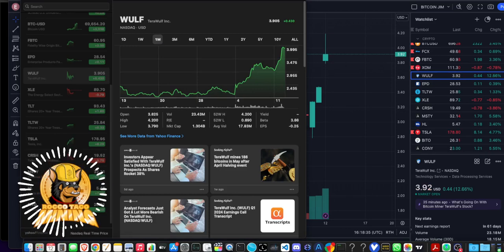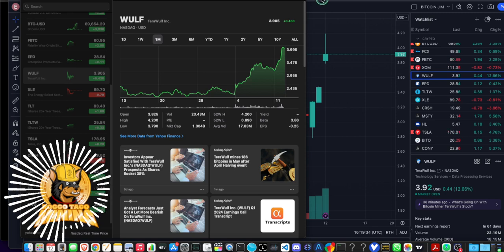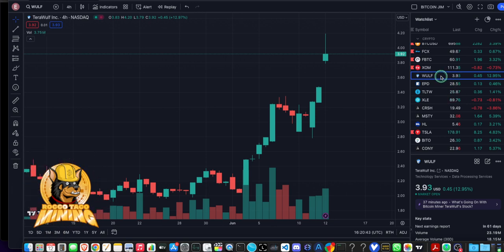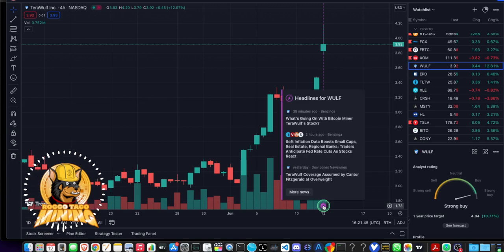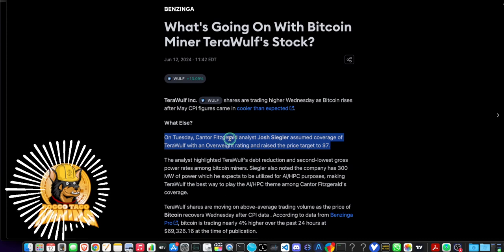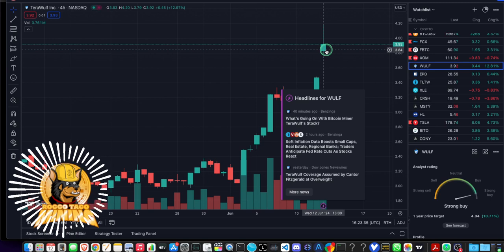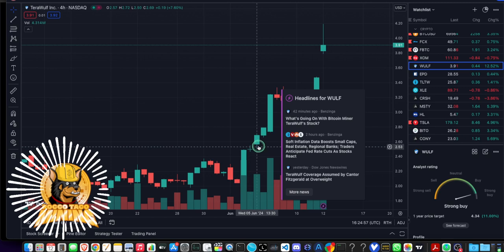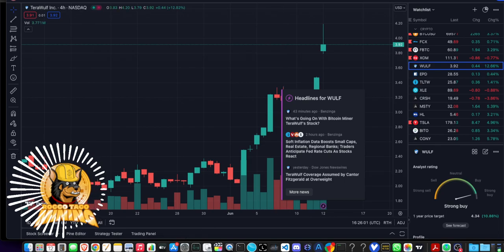My Favorite BITCOIN Miner Stock. Up 36% in the past day.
On Tuesday, Cantor Fitzgerald analyst Josh Siegler assumed coverage of TeraWulf with an Overweight rating and raised the price target to $7.

The analyst highlighted TeraWulf's debt reduction and second-lowest gross power rates among bitcoin miners. Siegler also noted the company has 300 MW of power which he expects to be utilized for AI/HPC purposes, making TeraWulf the best way to play the AI/HPC theme among Cantor Fitzgerald's coverage.

✅ Tip Jar Addresses:
► ETH:  0x3e45ccFd88fe3E5cA0c53A187b73C46f7358C025
► BTC:  bc1qwn0mye0jqj77m3wmrhj5sfaxcn8aca9rccw0cd